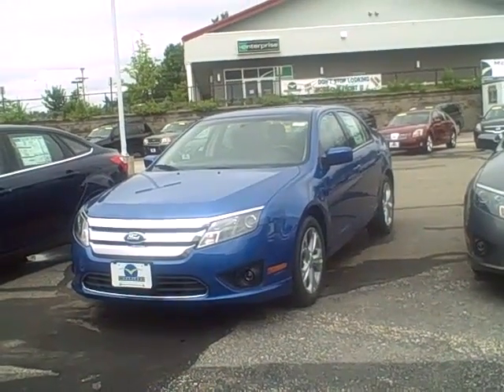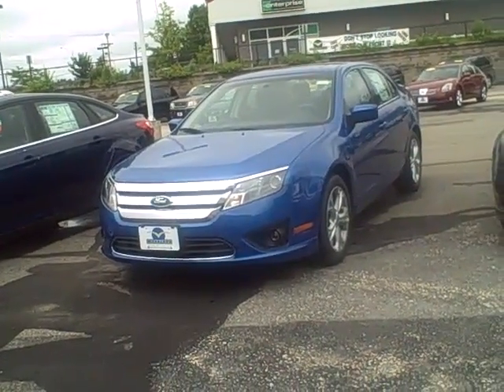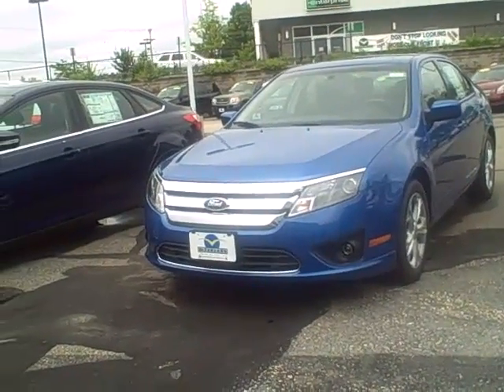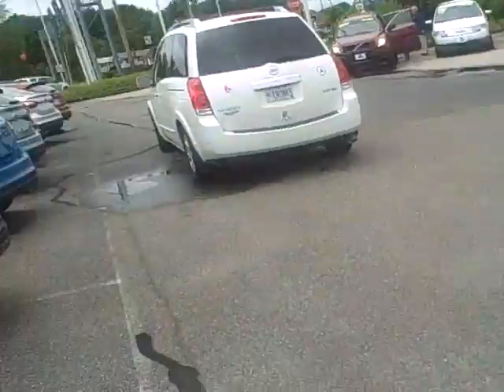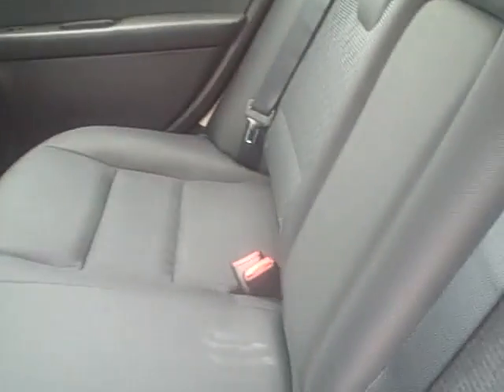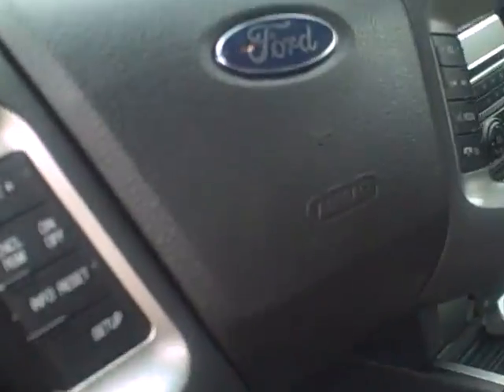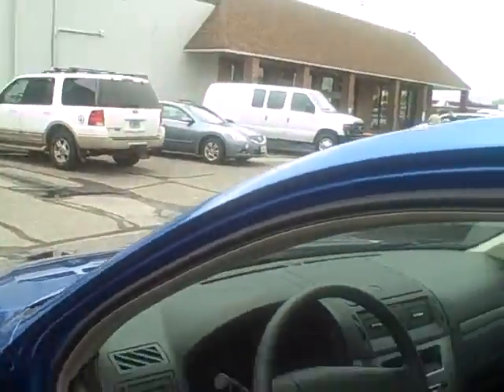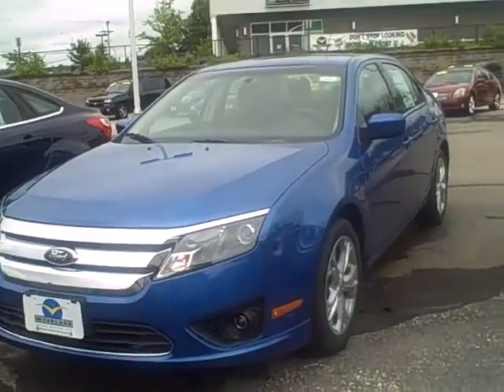2012 Ford Fusion SE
Kyle, a quick video on this 2011 Ford Fusion SE here at McFarland Ford. This Fusion has Sun & Sync Value Pkg, heated leather seats, and Reverse Sensing System! As always you can call McFarland Ford at or visit our - we're located at 151 Portsmouth Ave. in Exeter, NH - Exit 11 off Route 101.